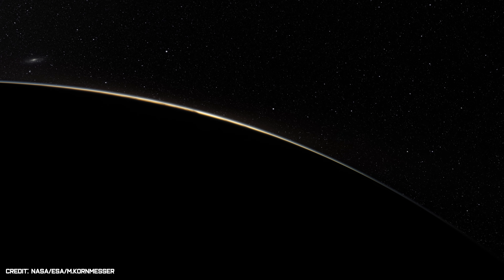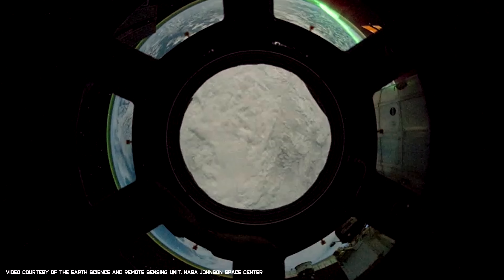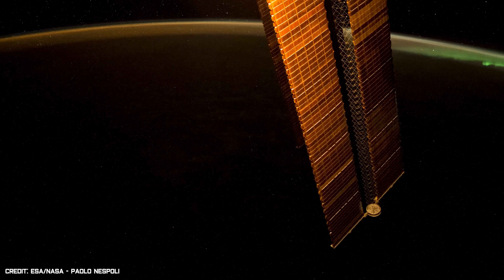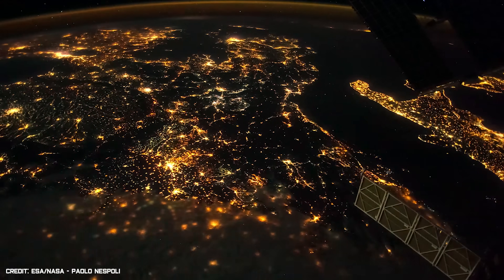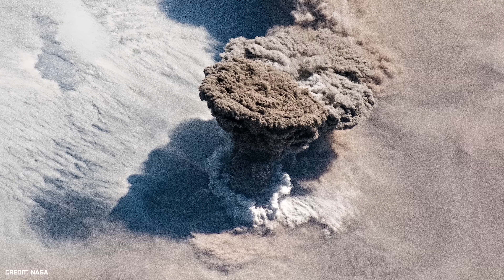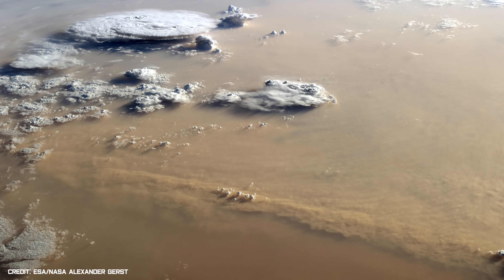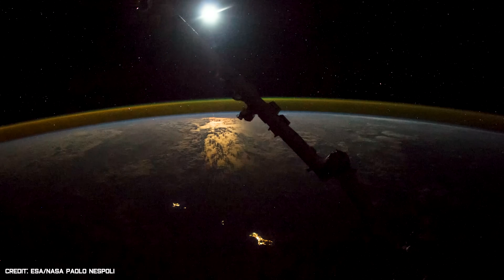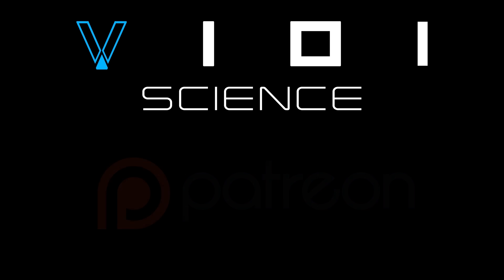What Does The Earth Look Like From The International Space Station? (4K UHD)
Very few people have been lucky enough to see Earth from space, but thanks to the incredible International Space Station we get to view breathtaking footage of our home planet like never before!

Music attribution - "Heart of the Sun" by Simon Wilkinson (Purchased License)